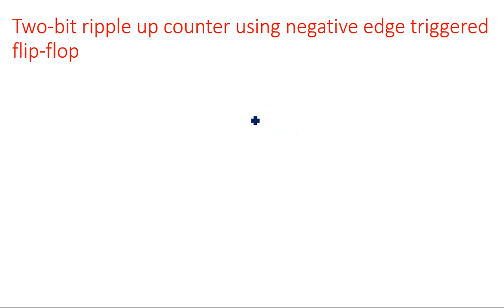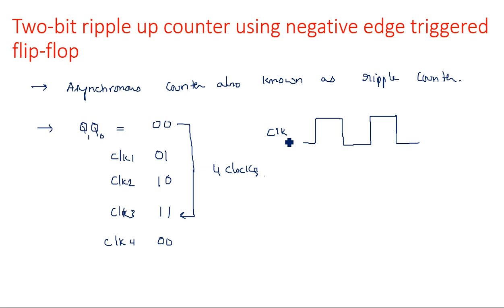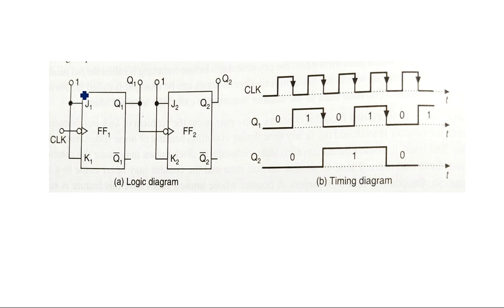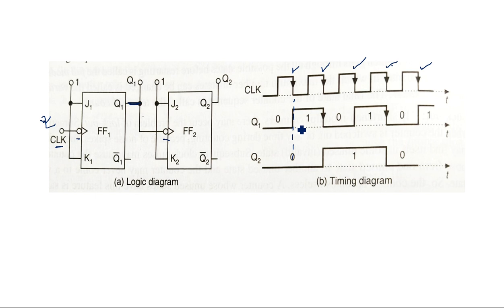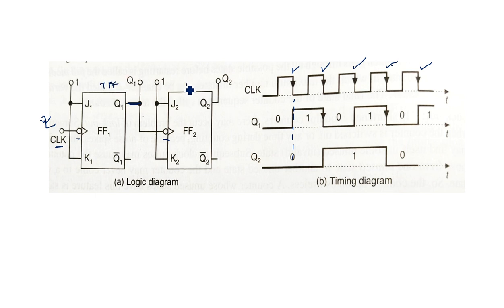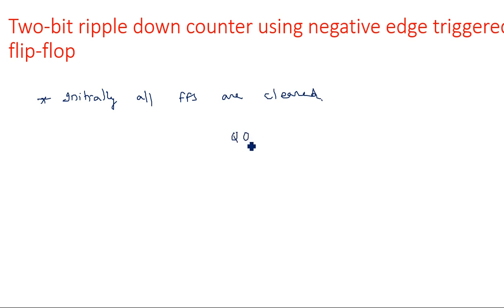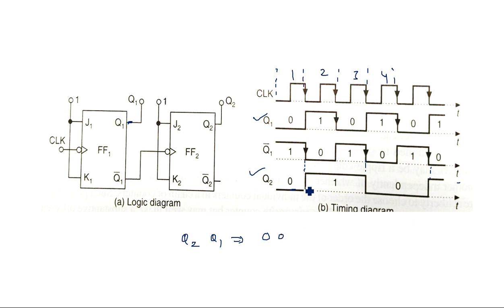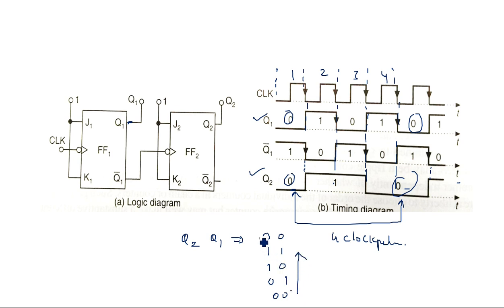Asynchronous counters | Logic & Timing Diagram | STLD | Lec-135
Asynchronous counters  : Logic & Timing Diagram